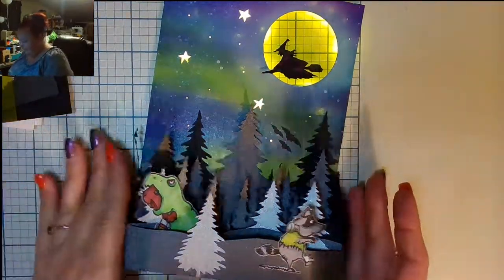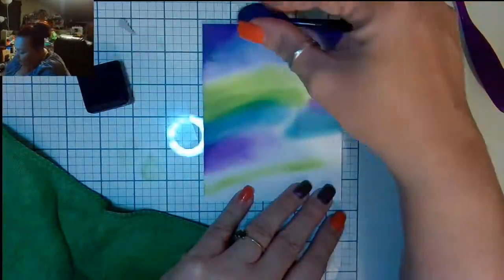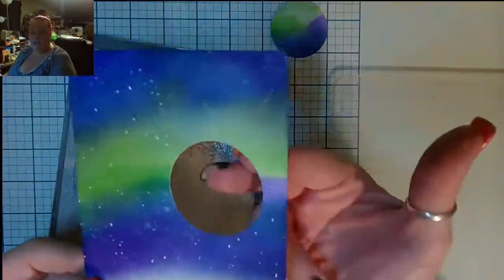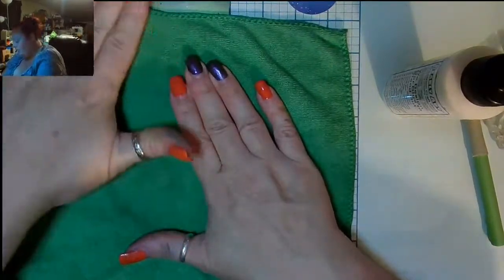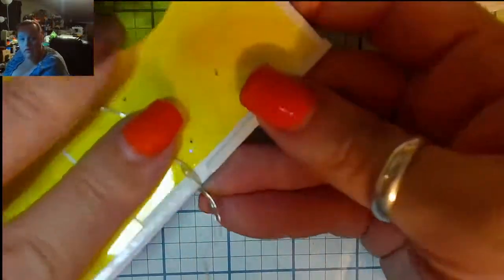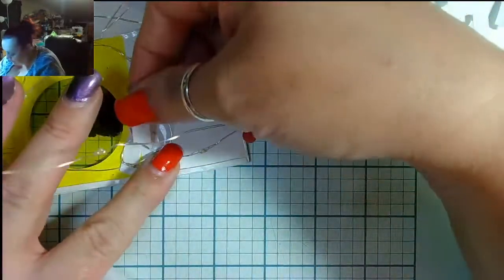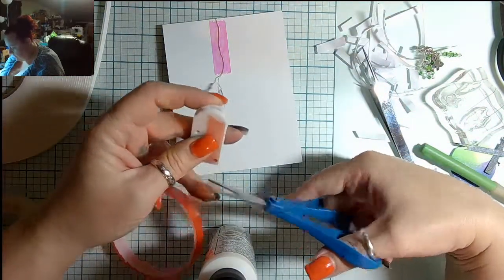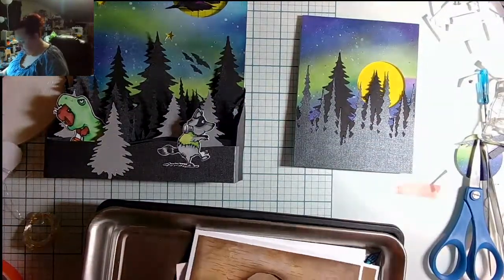fun light-up card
All my links in one spot... yup even a link to the Chat With Sassy's Crafty Friends Facebook Group

DESCRIPTION: using leftovers to create a smaller version of a light up display.

Light up display was created on Debbie J's Crafting Corner Live...

***HAPPY MAIL***
**Elizabeth Costa-Rogers
   41 Steel Street

That fee helps both of us in case anything goes wrong with the transaction, they will help us out. (2.89% + fixed fee based on origin of donation .49cents for US) a $5 donation would be $4.36... All funds aquired through Chat With Sassy's Paypal go towards the channel, postage, zoom, giveaways, product for content etc.